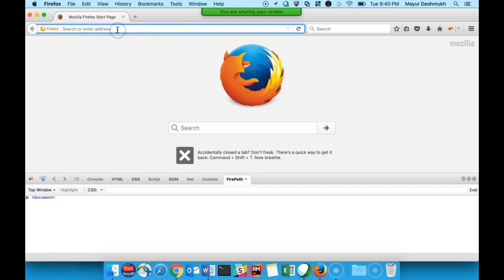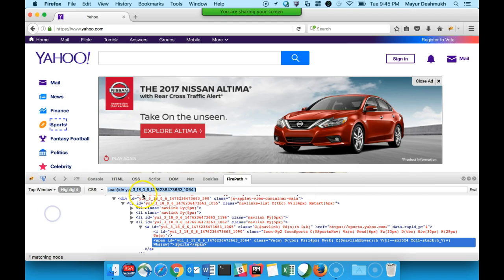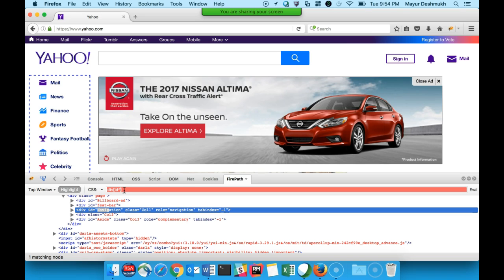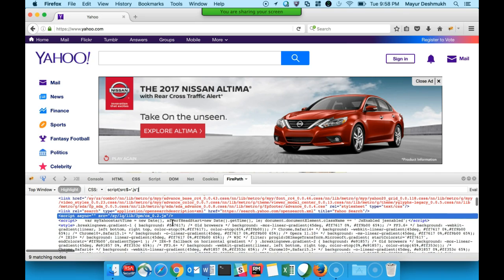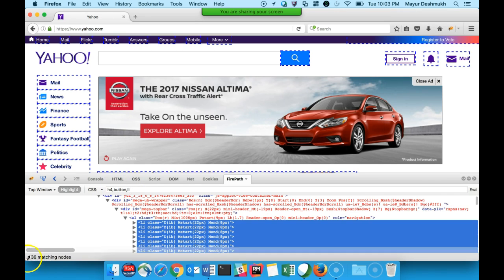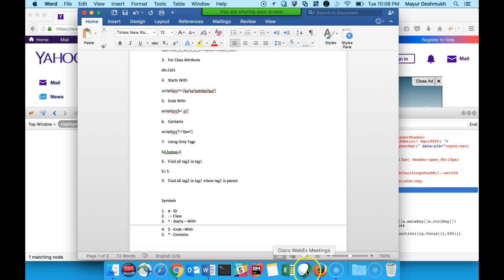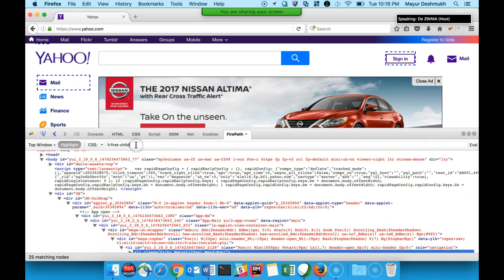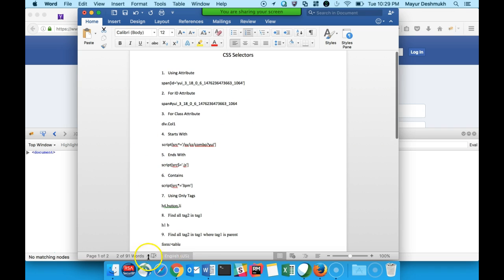How to Create CSS Selectors (in Selenium) HQ Video